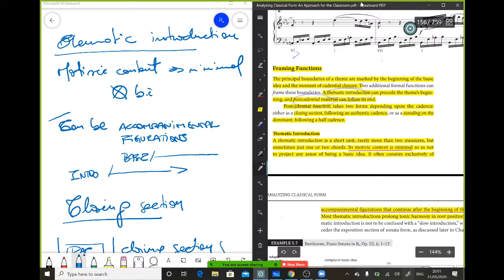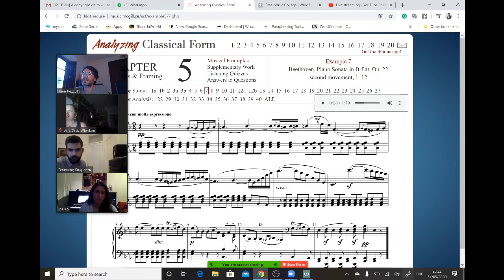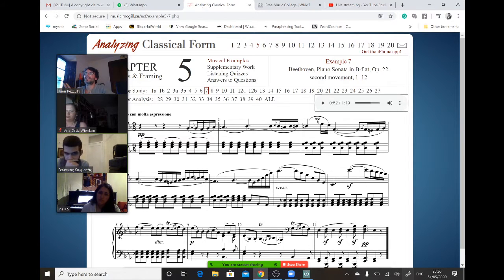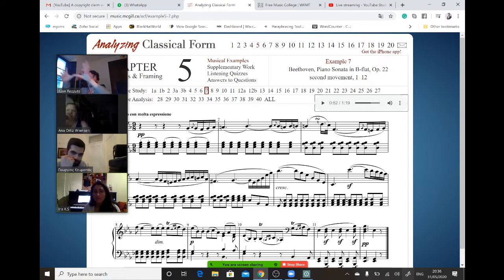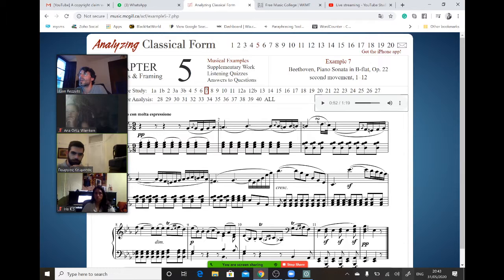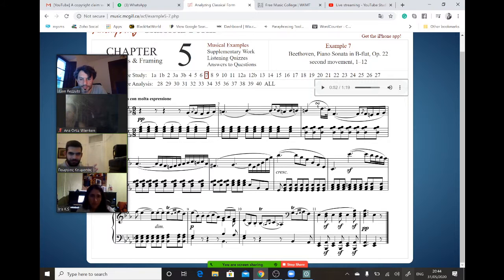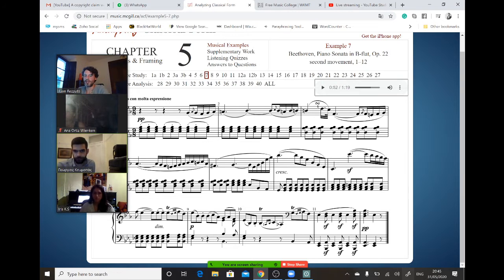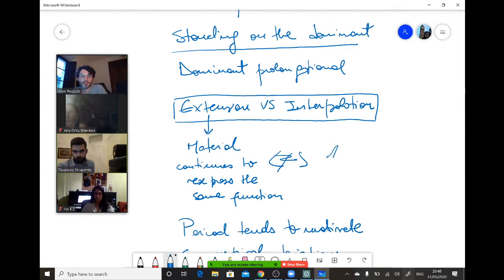Classical Music Analysis - Phrase+Cadential Deviations and Framing Functions Part I - 31.05.2020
In this lesson, we've focused on unveiling framing functions. We discussed thematic introduction, closing section, extension, interpolation, expansion and standing on the dominant.

The idea of this lesson was to ignite active thinking on the matters mentioned above.